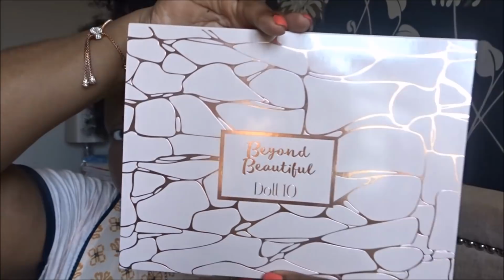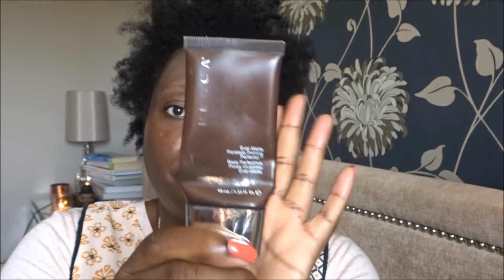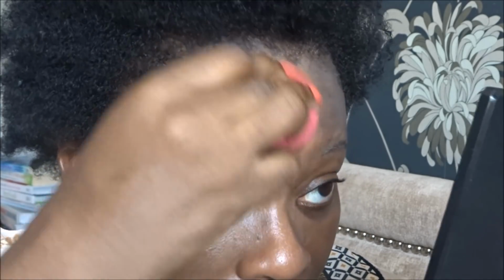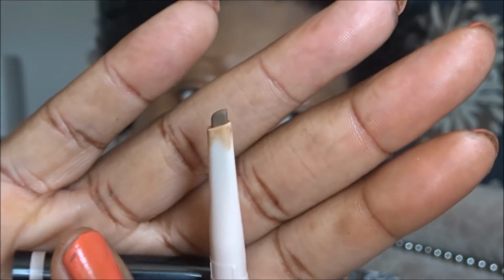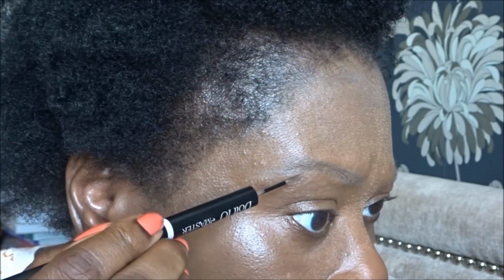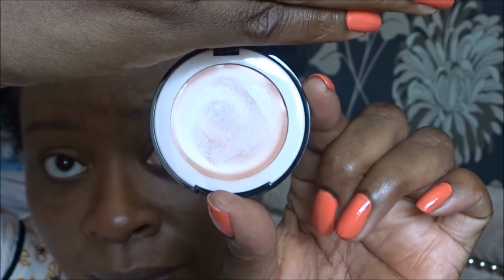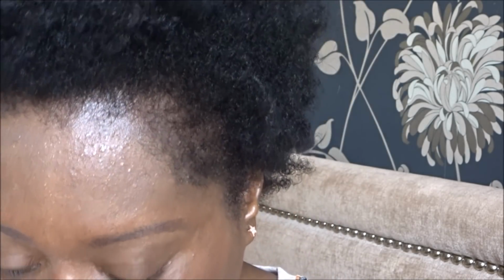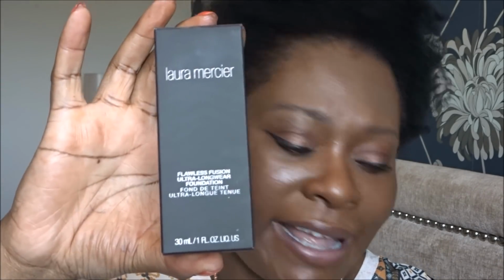Doll 10 QVCUK Beyond Beautiful 5 Piece Collection First Impression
Hello
My channel is all about beauty in all its forms, inside and out.
I do loads of
*beauty box unboxings
*foundation wear tests
* First Impressions of beauty products
*Reviewing QVC beauty products
*Application, testing and review of Natural Hair Products for 4C hair
* Beauty routines for Over 45s

If these are the kind of things you are interested in, then subscribe to my channel and press that notification bell so you don't miss out on any of my uploads.

APRIL'S BEAUTY BOXES THAT WERE UNBOXED

Prize- ASOS April Beauty Box & maybe a few extra's
To Enter:
3. Let everyone know on this do you wear makeup to work/school/normal every day? If you do, Do you do a full face or natural look?  Or are you a person who only wears makeup if you are going out.

GOOD LUCK!!

To enter:
3. What improvements or changes would you like me to make to my channel

The winner will be drawn from a hat by my little niece once I reach 1000 subscribers.  Once I have obtained their address details, I will announce the winner on Youtube and Instagram.

 If you want to earn a little cash back on your online expenditure, do what I do.   Sign up to Quidco using my code and you get a little something and so do I. No Idea what the little something is though LOL
Shop through Quidco and you can earn cashback on every purchase. Join me here, it's simple and free!

Almost Original (Instrumental) by Joakim Karud